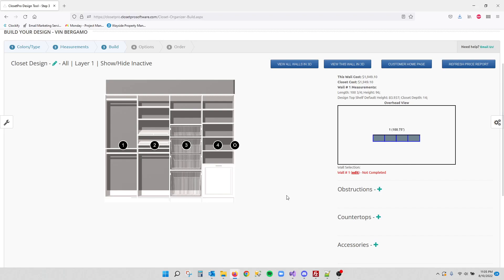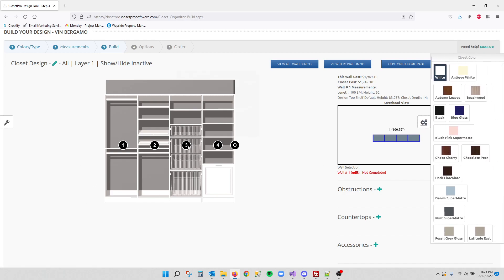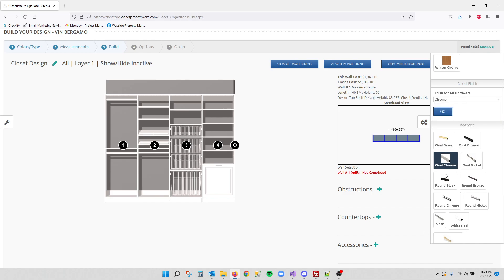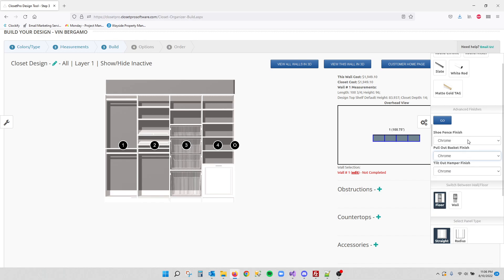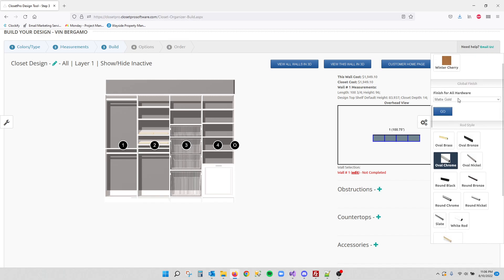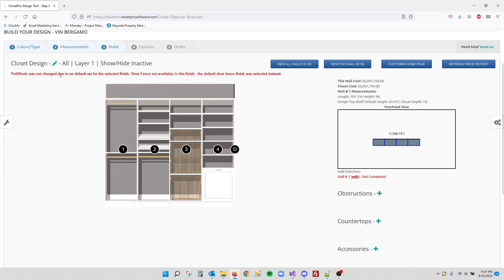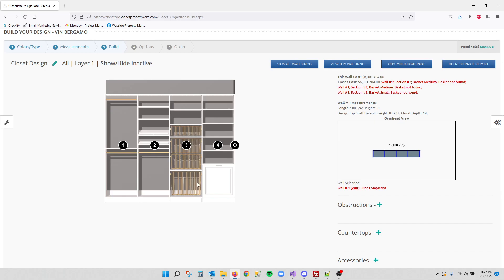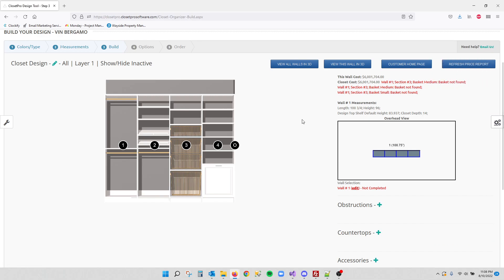New Finishes (Designers)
This video goes over how to use the newly added finishes in ClosetPro. The 2 main sections are under the Global Finish drop-down and the new Advanced Finishes drop-down.

With the Advanced Finishes drop-down, you can now select an individual finish for your shoe fences, pull-out baskets, and hamper kits.